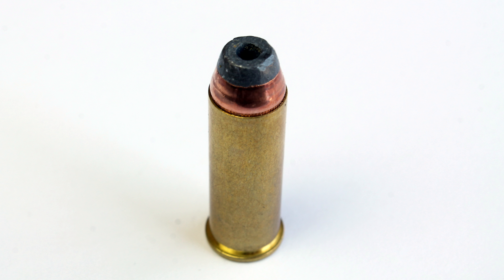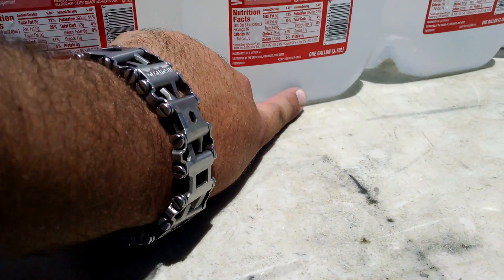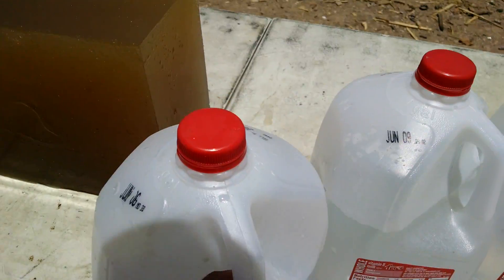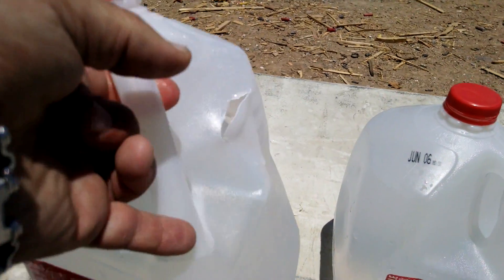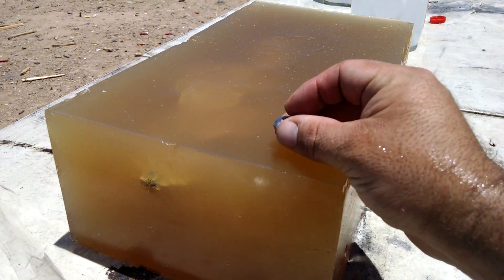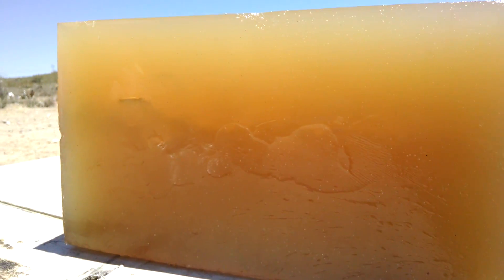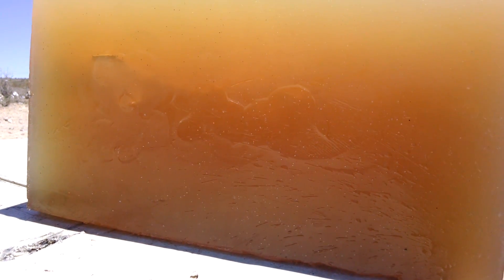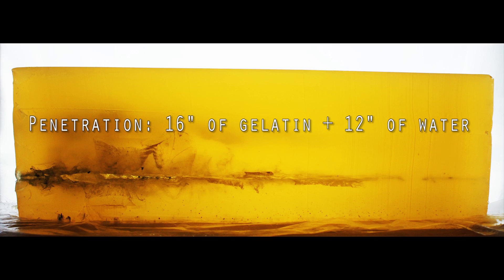.44 mag gel test: Double Tap 300 gr Nosler SJHP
Double Tap 300 gr Nosler semi jacketed hollow point fired from 6" Herter's Single Six through four layers of denim into calibrated 10% ordnance gelatin

BB: 595.1, 3.6"

.44 mag DT 300 gr SJHP

Impact velocity: 1,288 fps
Penetration: 16" of gelatin + 12" of water
Max expansion: 0.741"
Min expansion: 0.685"
Retained weight: 294.4 gr